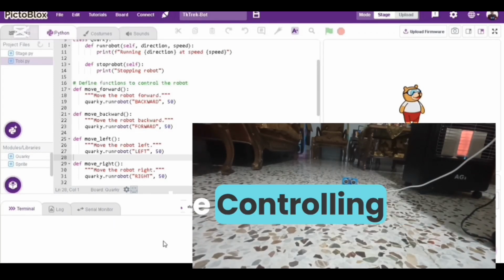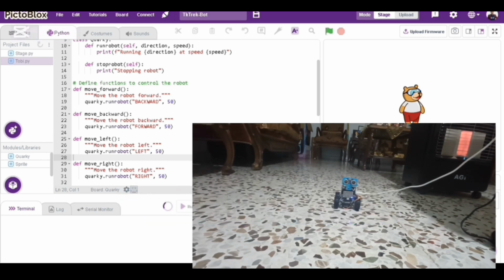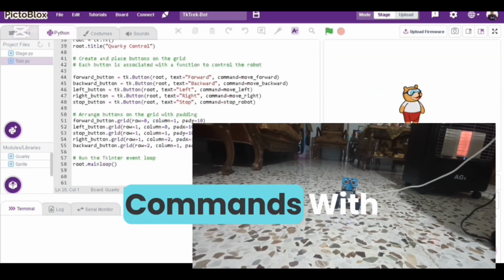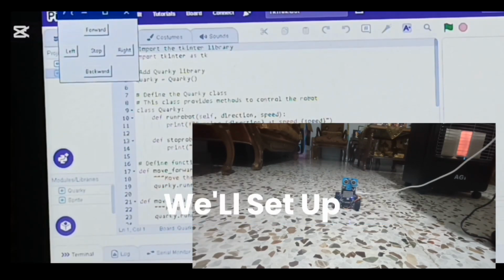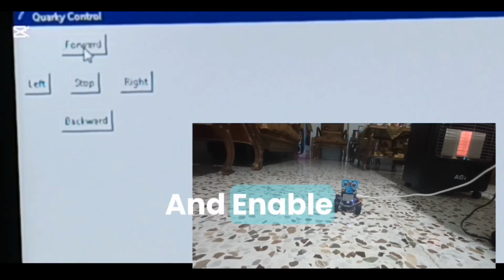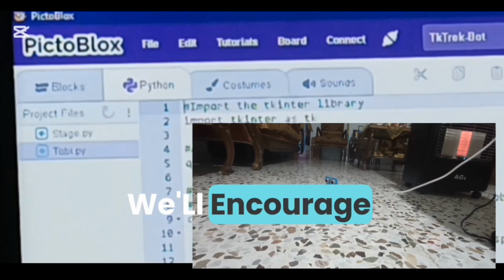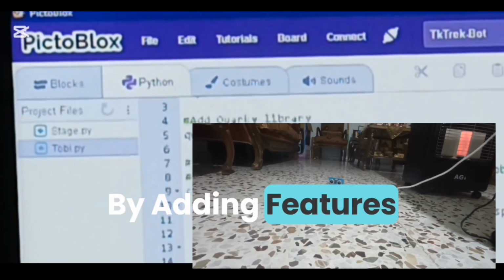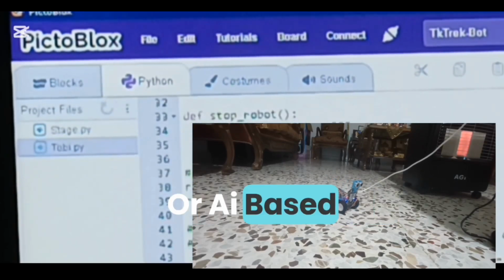TkTrek-Bot: Control Your Robot with a Click Using Python & Tkinter! | Master GUI Design in PictoBlox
Want to control your Quarky robot effortlessly? In this video, we’ll build a custom GUI using Python's Tkinter and integrate it with PictoBlox to control the robot with a single click!

What You'll Learn:

✅ How to create a user-friendly GUI with Tkinter
✅ Sending commands to the Quarky robot using Python
✅ Integrating Tkinter with PictoBlox for real-time control
✅ Hands-on demo and step-by-step coding guide

This is perfect for beginners and robotics enthusiasts looking to enhance their skills in Python, GUI design, and robotics automation.